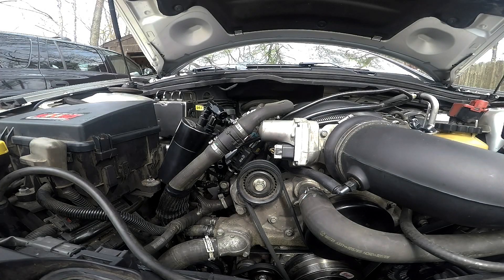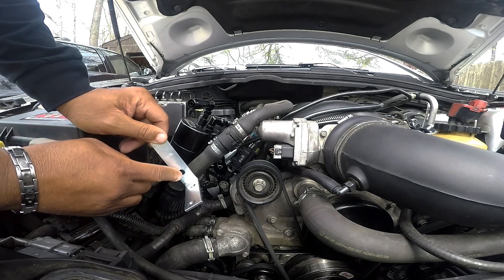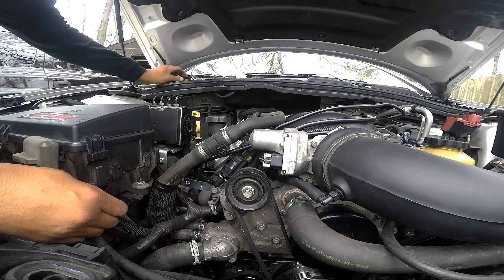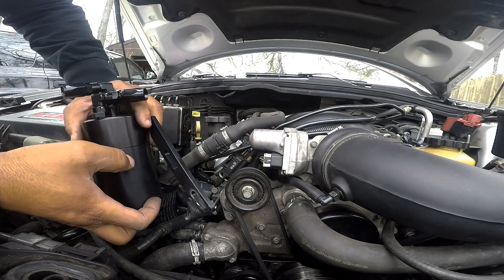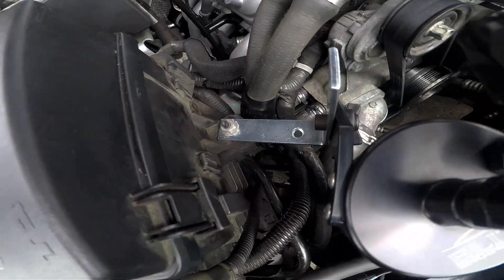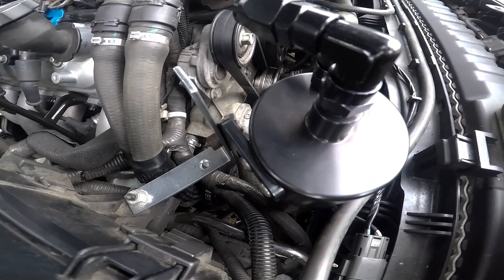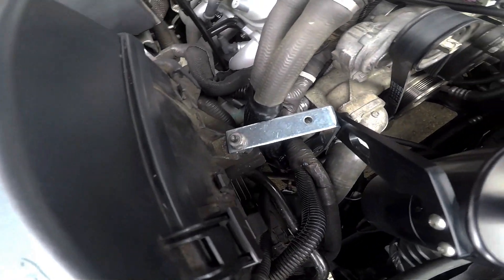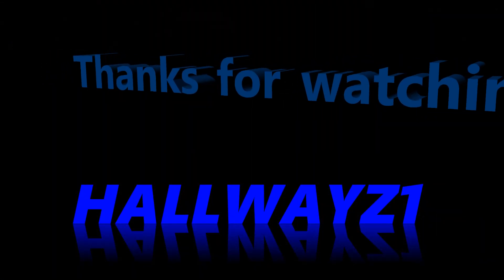Elite Engineering e2 catch can placement on the G8GT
I'm simply looking for a decent location to place my Elite Engineering e2 catch can on my G8. I will be hooking the hoses up when I install the new valve covers. I think I found the perfect spot for it.